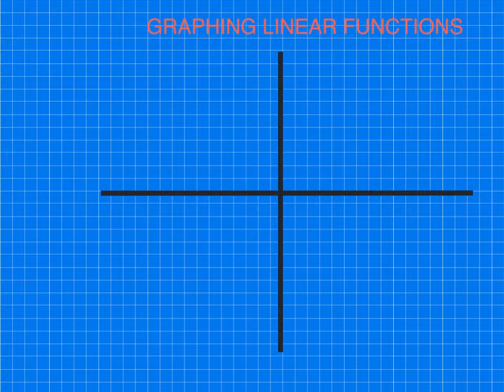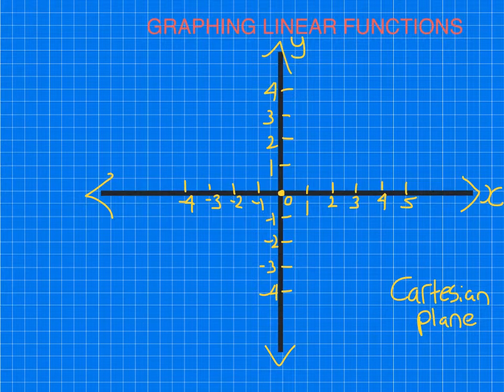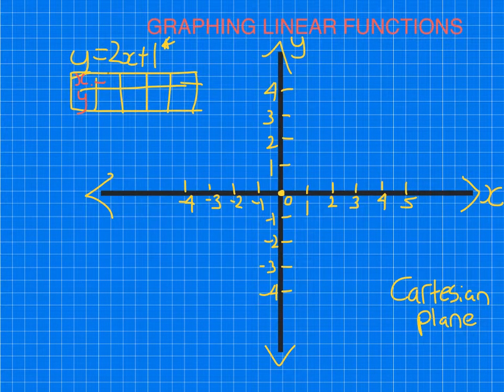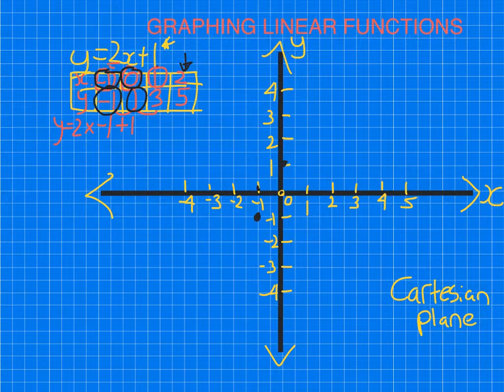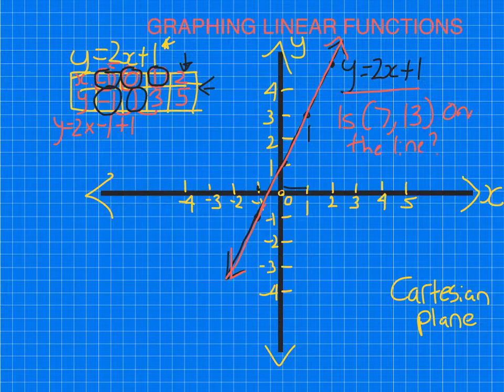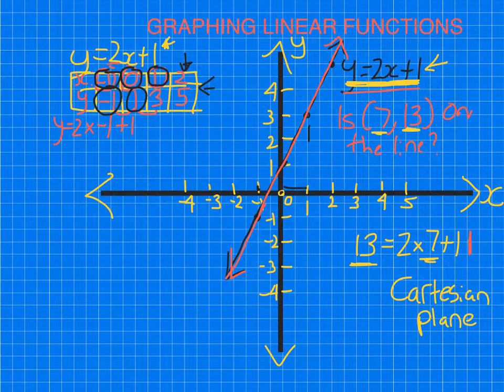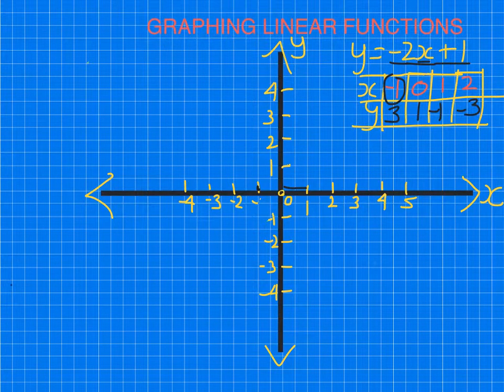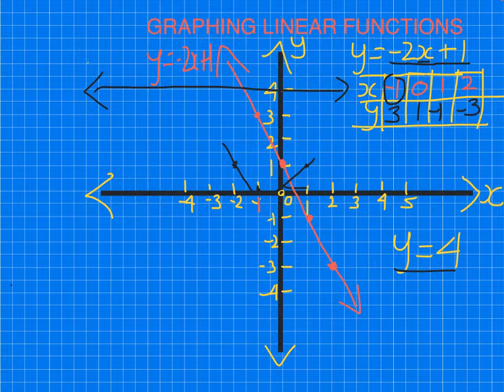Y8 Graphing Linear Relations